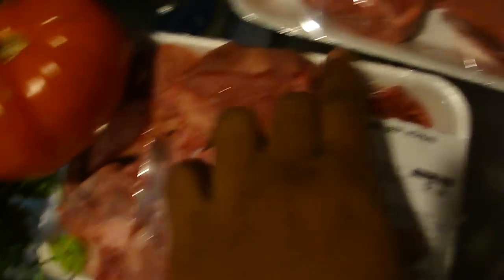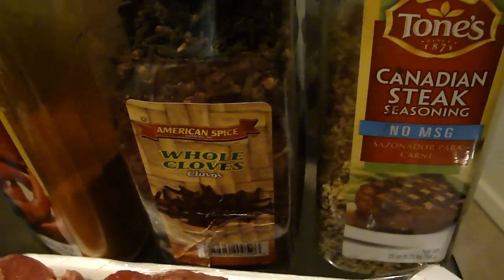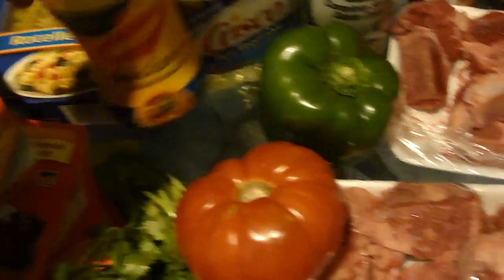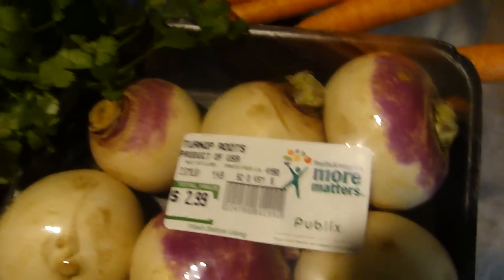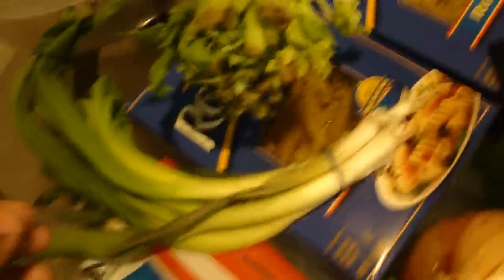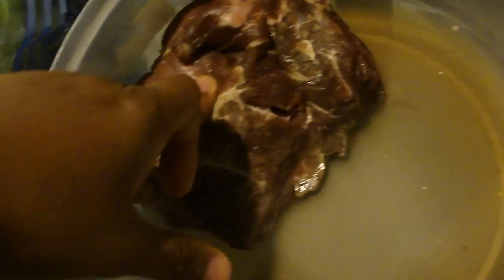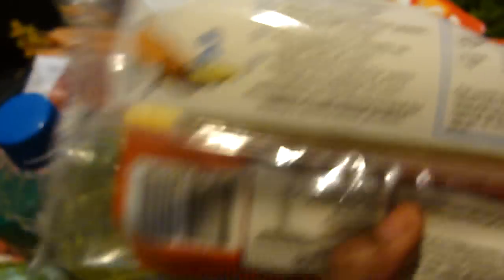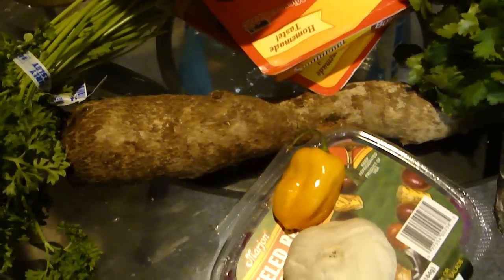How to make soup Joumou or pumpkin soup---the Haitian way part 1